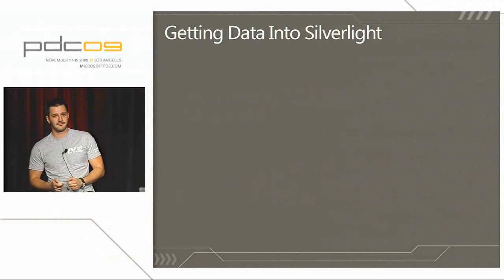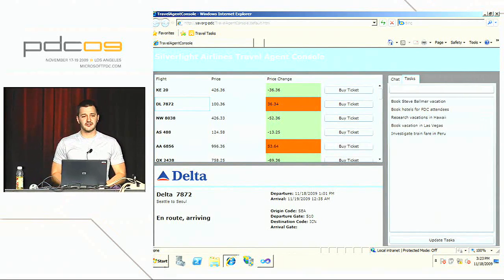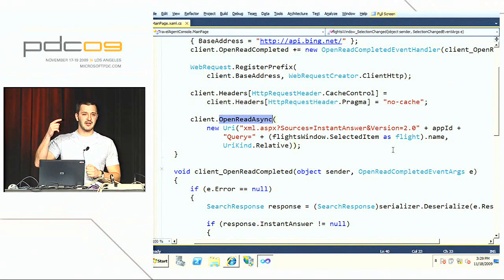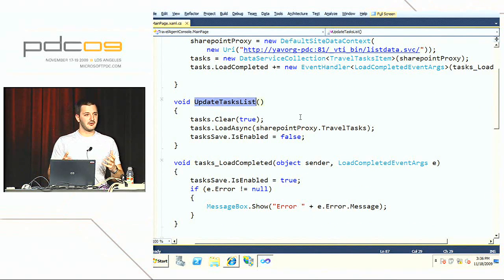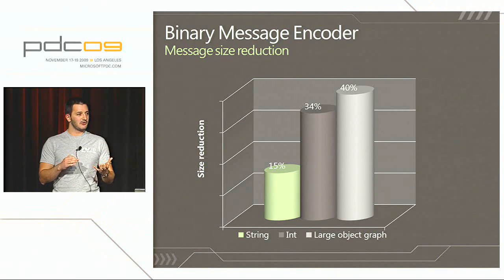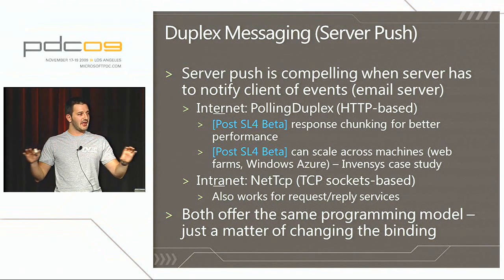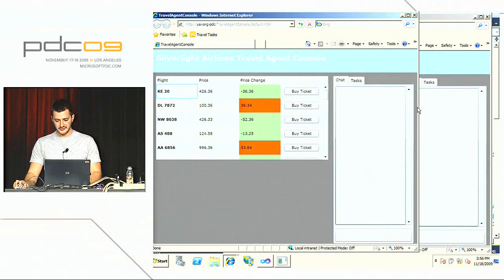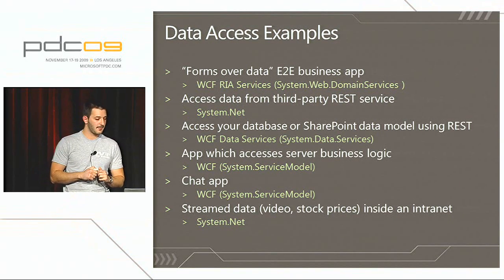PDC 2009 Networking and Web Services in Silverlight